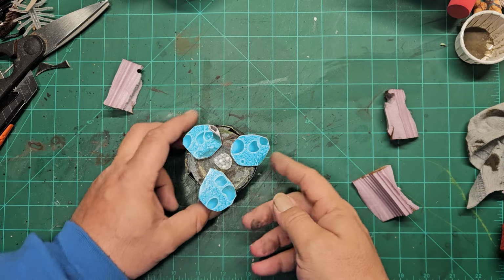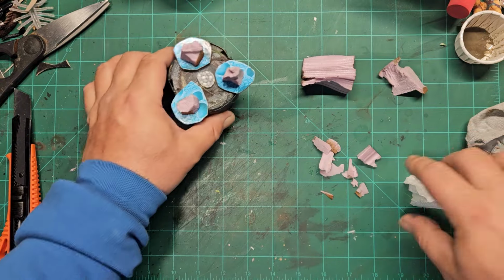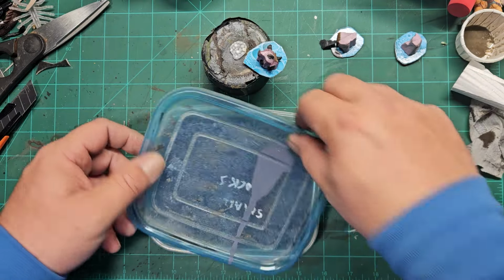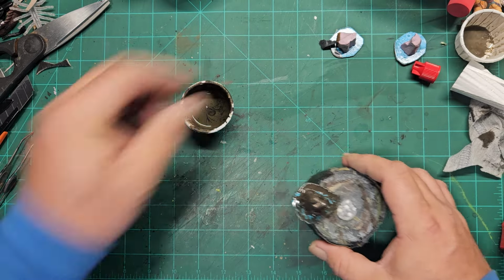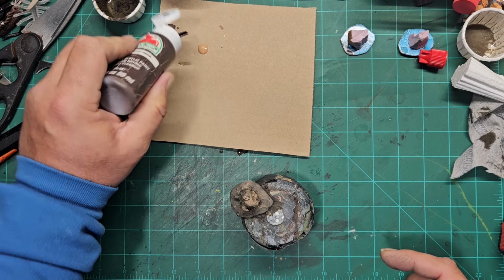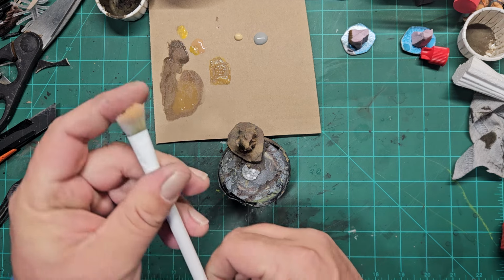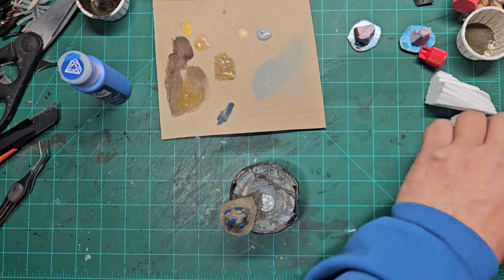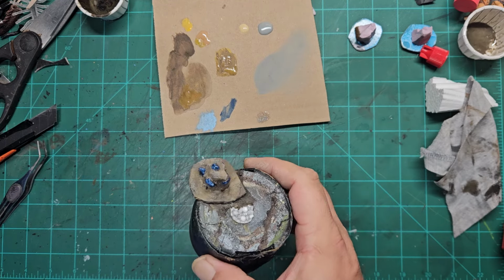Making an Ore Node (Caverns of Bachoran) for your TTRPG